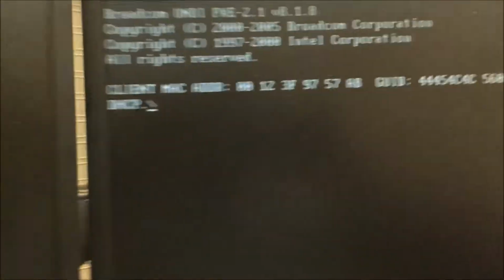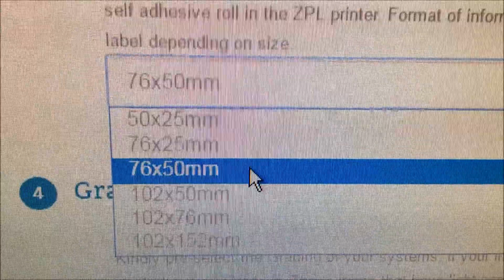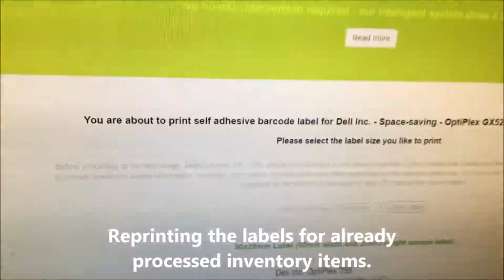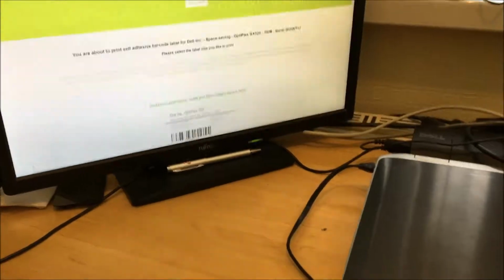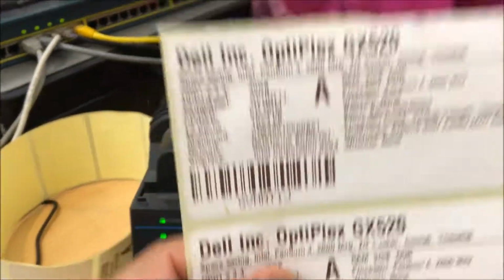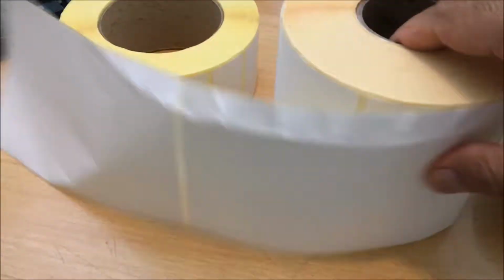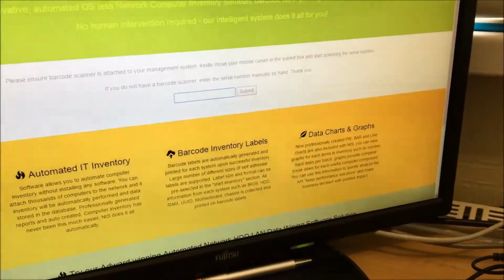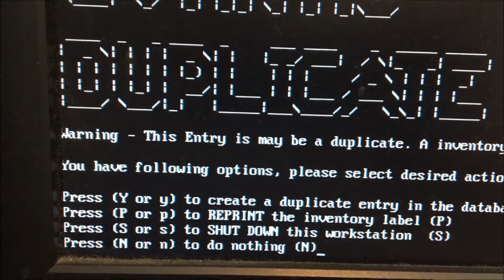Automated Computer Hardware Inventory over LAN Software Part 2/2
NIS - Computer Hardware Inventory over Network is a Software which is fully automated, completely OS Less. NIS consists of server computer, network switch, ZPL Label Printers, 2d Barcode scanner & PXE enabled workstations attached to LAN. As soon as workstations are powered on, a small OS is delivered to the workstations over LAN using PXE, NIS automatically inspects the workstation's hardware, prints barcode labels and stores inventory data into a central database.

A web based graphical user interface can be accessed using a console management system, to manage inventory, print reports, export data into various formats, such as CSV , Excel, TXT, Json, PDF, PNG, XML & many other formats.

Comprehensive detailed reporting based on various computer hardware components such as processors, ram, hdd and etc are available. PIE, BAR & Line charts can also be accessed using GUI.

NIS also lets you choose the design and size of labels, print On-demand barcode thermal labels.

NIS supports 6 different sizes, styles of automatic self adhesive barcode labels.

Or you can download the ISO image

As you can see in the video, this computer hardware inventory is completely automated, no human intervention required. Just the push of the power button on workstation and all the inventory information is captured by the NIS server and barcode self adhesive labels are automatically printed.